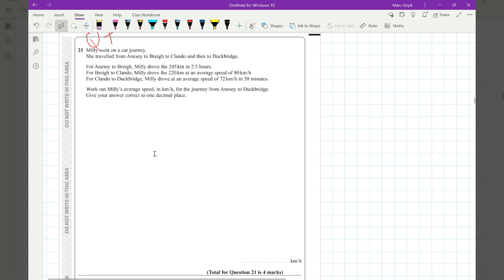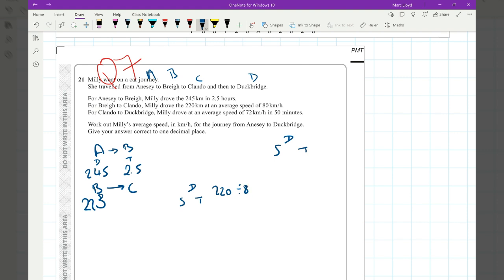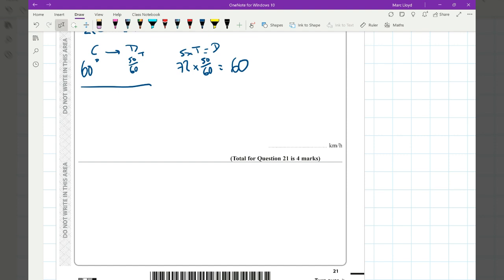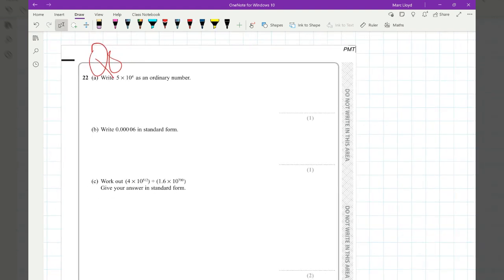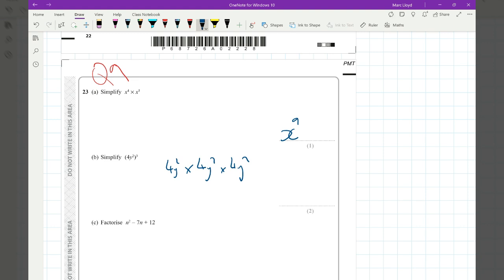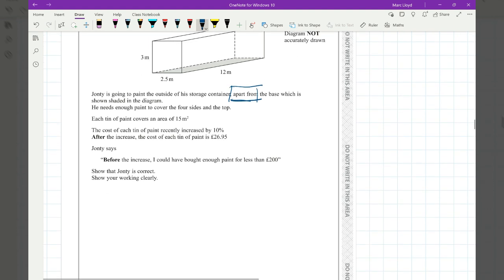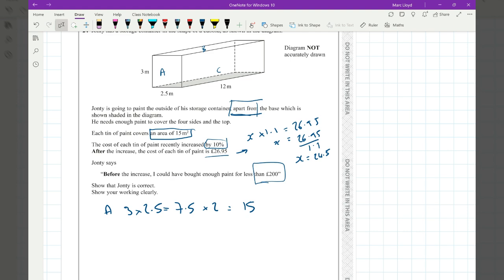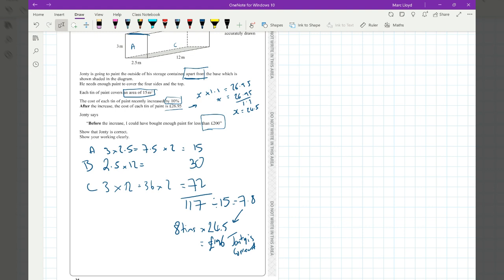Edexcel iGCSE Jan 2022 Paper 1 Regional PART 2